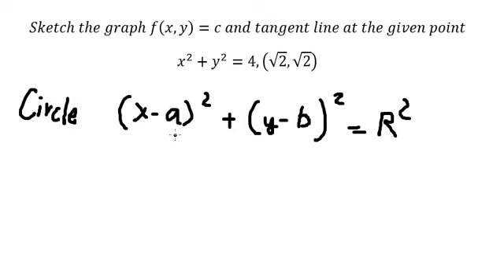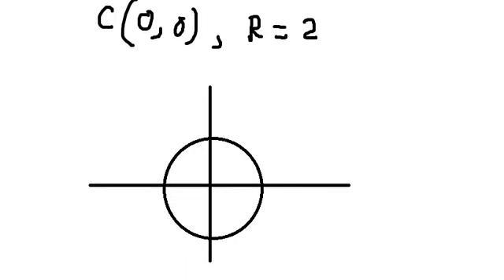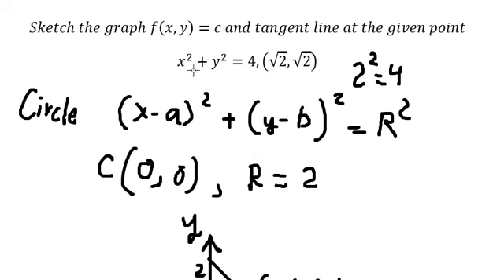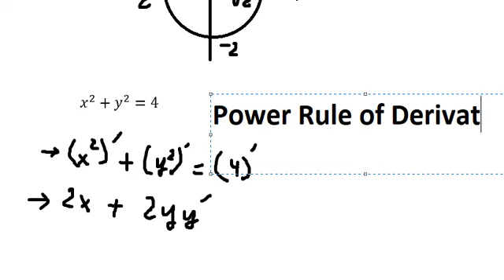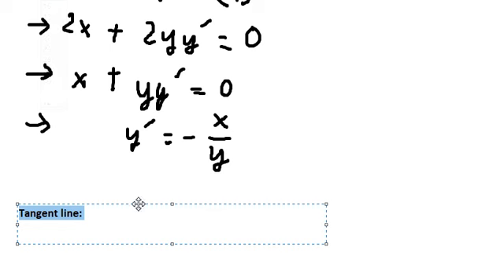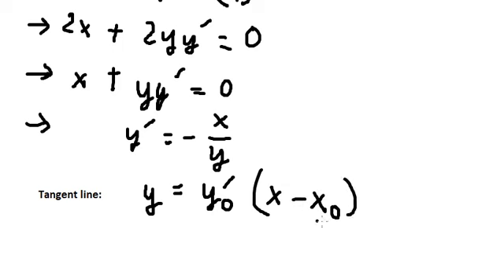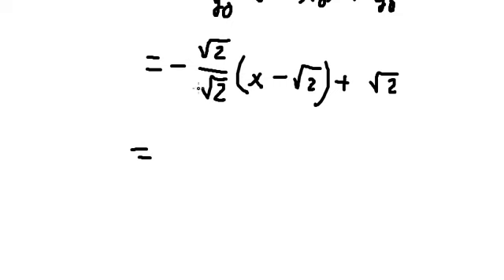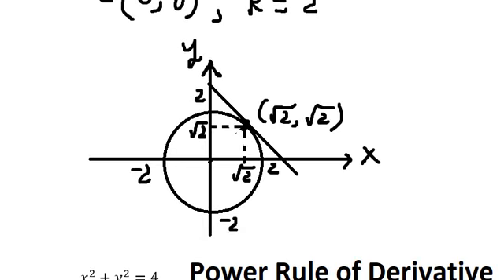Calculus Help: Sketch the graph f(x,y)=c and tangent line at the given pointx^2+y^2=4,(√2,√2)